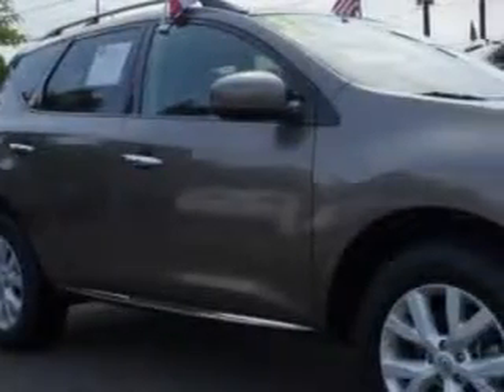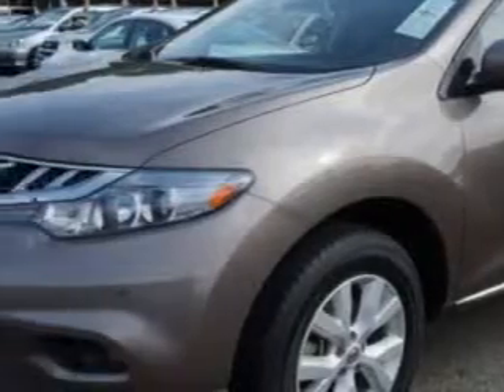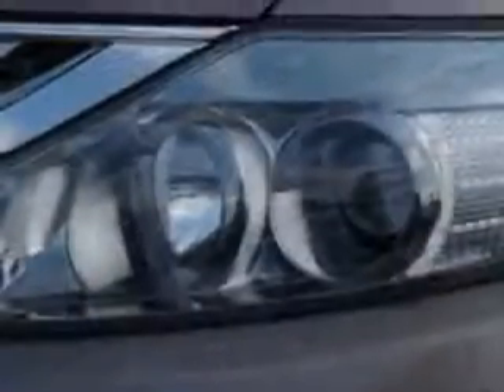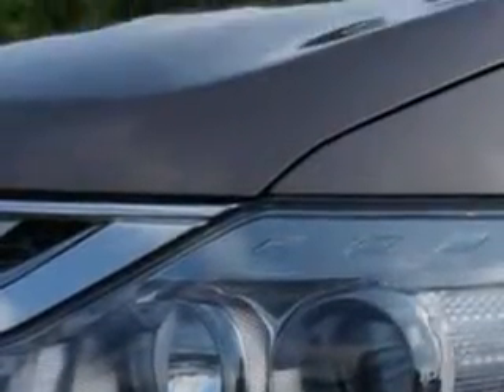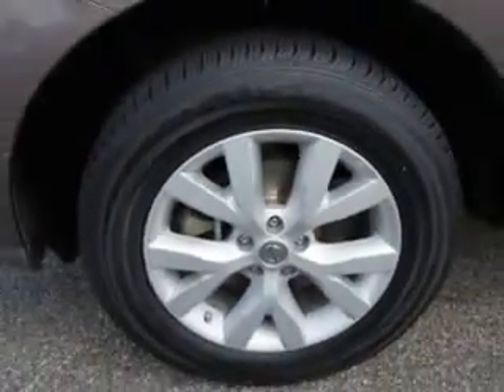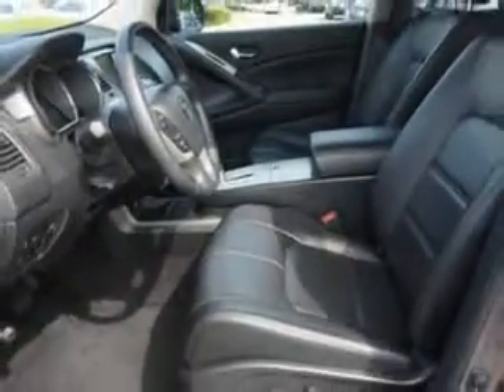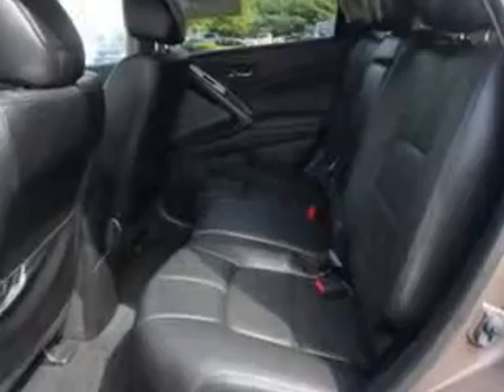2011 Nissan Murano Edison Nissan Edison, NJ 08817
Nissan Murano Check out this Tinted Bronze Nissan Murano Crossover AWD, equipped with a 6 Cylinder engine and an automatic transmission. Enjoy an impressive 23 miles to the gallon on this great SUV with features like Power Return Folding Rear Seats, power Tinted sunroof, power sunroof With Sliding Sunshade, Power Liftgate With Closure Assist, Remote Operation Power Windows, Ambient Lighting, Homelink Universal Garage Door Opener, Auxiliary Audio Input - Ipod, Auto-Dimming Inside Rearview Mirror, Heated Exterior Mirrors, Anti-Theft Alarm System With Engine Immobilizer, Power Adjustable Lumbar Driver Seat, Push-Button Start, Rear View Camera, power sunroof With Anti-Trapping Feature, Memory Settings For Exterior Mirrors, Rain Sensing Front Wipers, power One-Touch Tilt Open And Close Sunroof, Electronic Brakeforce Distribution, Speed Sensitive Front Wipers, and much more. Enjoy the drive and have peace of mind in this Nissan Murano. See us at Edison Nissan today!
MILES: 49,084
VIN:JN8AZ1MW9BW167699

Edison Nissan
401 Route 1 South
Edison, New Jersey 08817